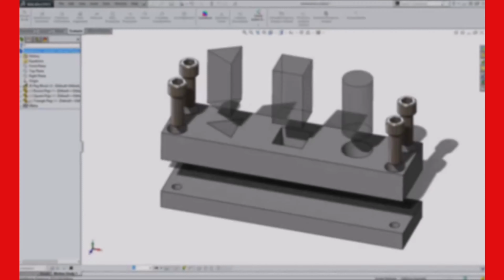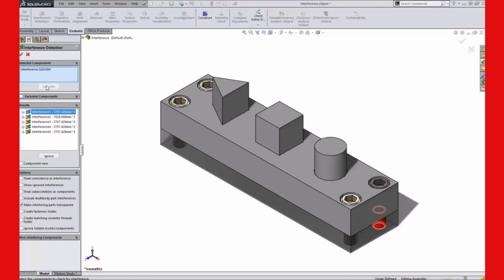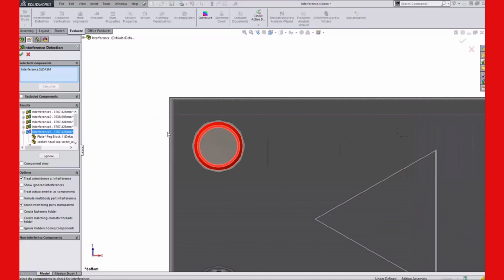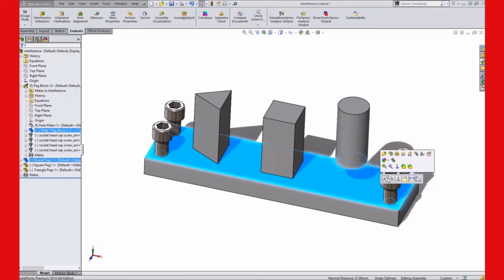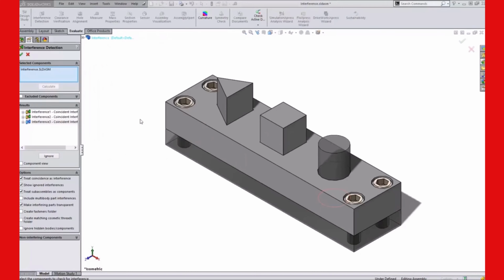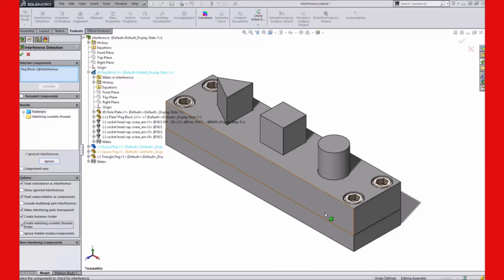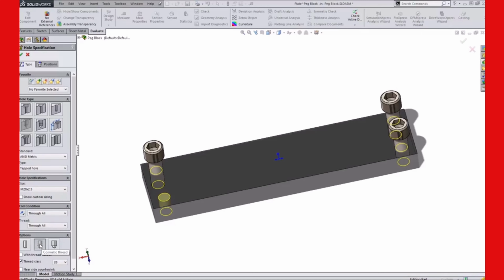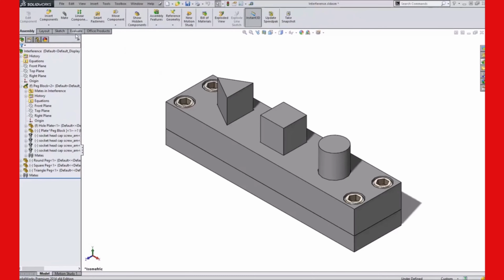solidworks interference detection basics basi interferenza oldisgold